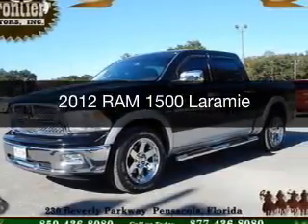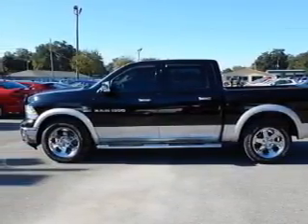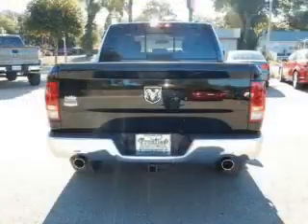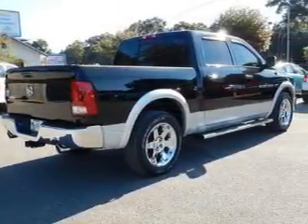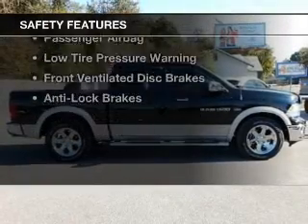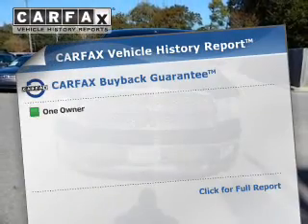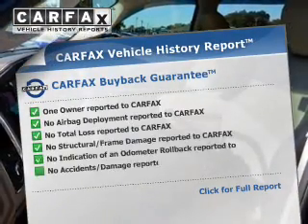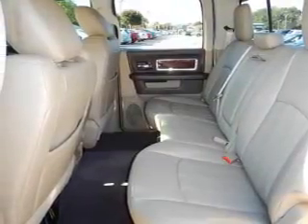2012 RAM 1500 - Pensacola FL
Year: 2012
Make: RAM
Model: 1500
Trim: Laramie
Engine: 5.7 liter 8 cylinder 16 valve
Transmission: 6-Speed Automatic
Color: Black
Mileage: 47096
Address:
230 Beverly Parkway